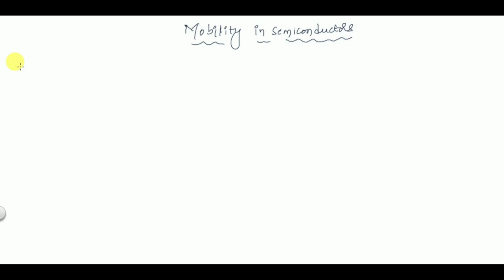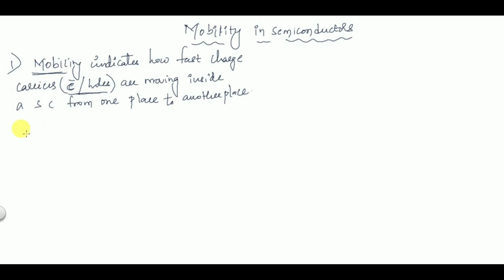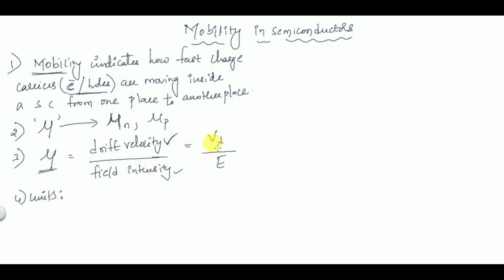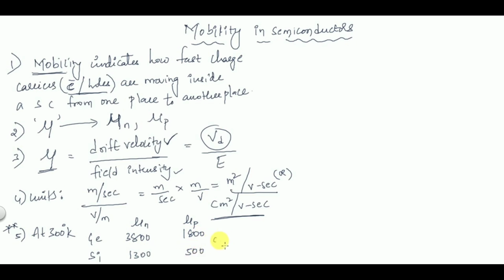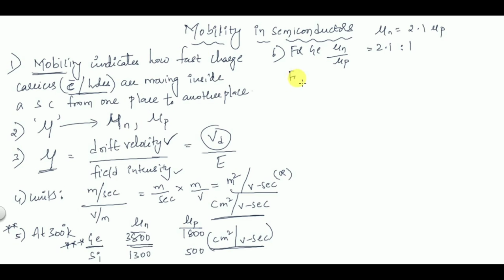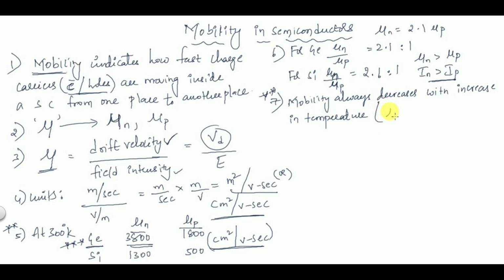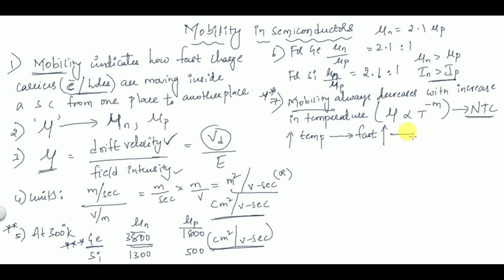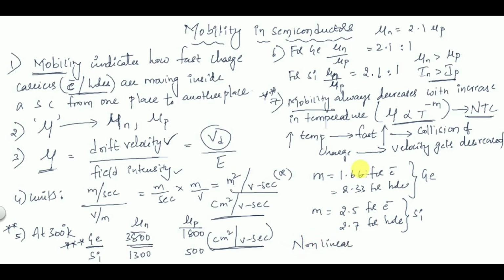Mobility in Semiconductors Electronic Devices UGC NET Electronic Science Adhvaitha Classes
This  is another video of fast track video series in Electronic Devices and Circuits subject for the aspirants preparing for UGC NET Electronic science exam.In this video I have discussed about mobility concept in semiconductors , variation of mobility with temperature and standard values of mobility for electrons and holes in silicon and germanium.

FOR COMPLETE FAST TRACK SERIES OF UGC NET ELECTRONIC SCIENCE Electronic Devices and Circuits Subject  PLAYLIST PLEASE CLICK BELOW LINK

 Happy Learning!!!